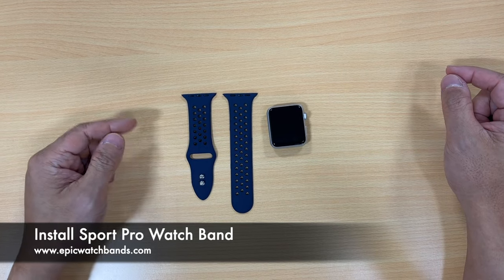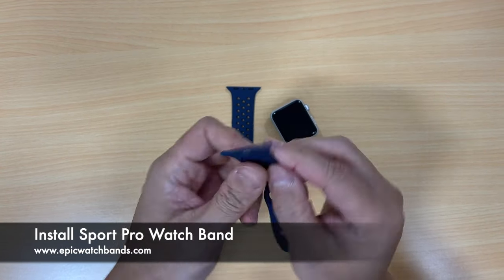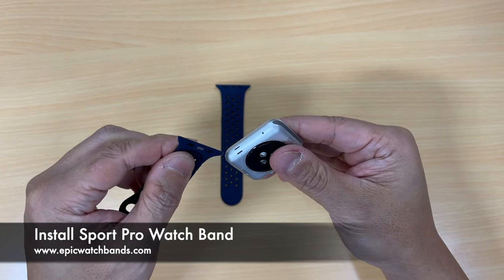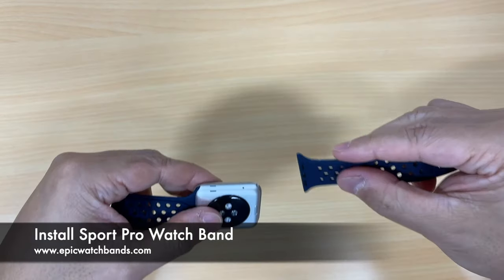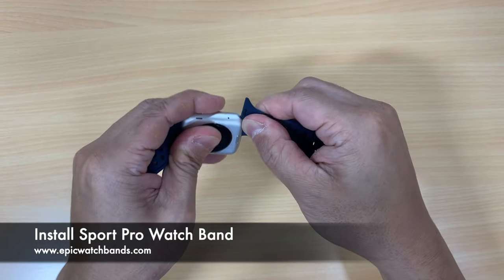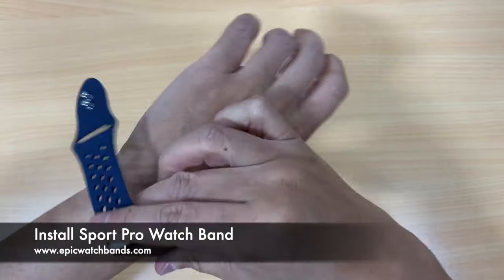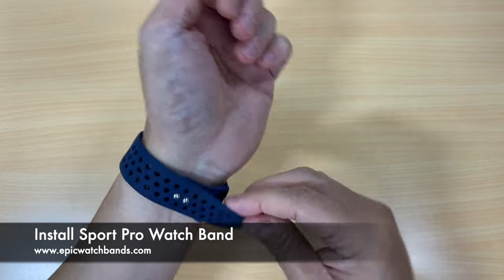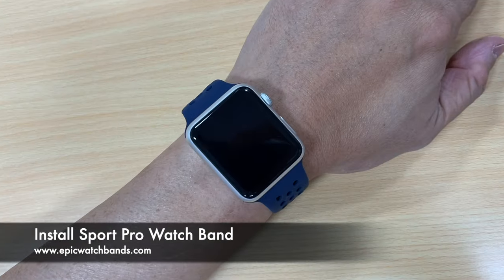Silicone Watch Bands Installation - Sport Pro Silicone Watch Bands for Apple Watch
Customize your Apple Watch with Epic Watch Band's Sport Pro Silicone Band.
This awesome silicone watch band is compatible with Apple Watch Series 7, 6, SE, 5, 4, 3, 2, and 1.

Installation of the Sport Pro Silicone watch band is easy. These bands come in single colors like the Classic Silicone but have the breathability of the Active Silicone. With many colors to choose from, you can’t go wrong with choosing this watch band for your collection.

Shop the latest Apple Watch Bands, Straps, and Bracelets. Discover an amazing selection of materials, designs & colors.